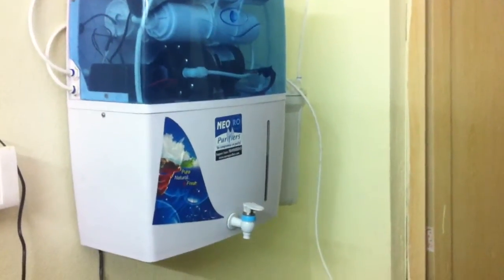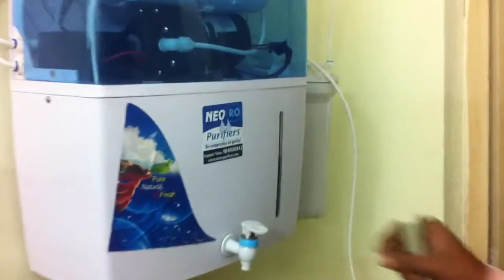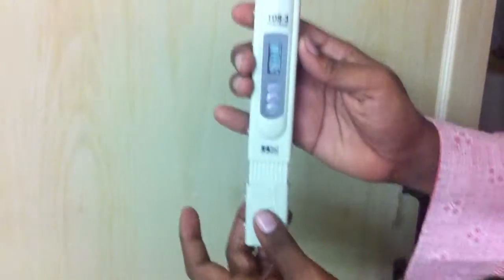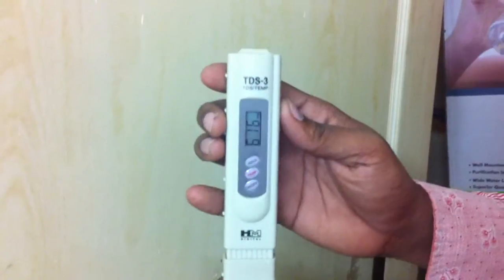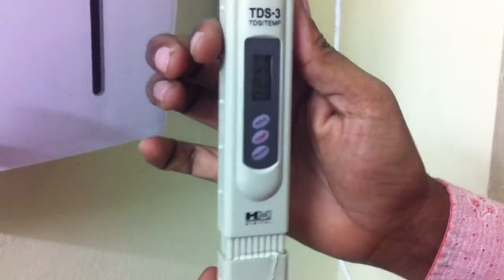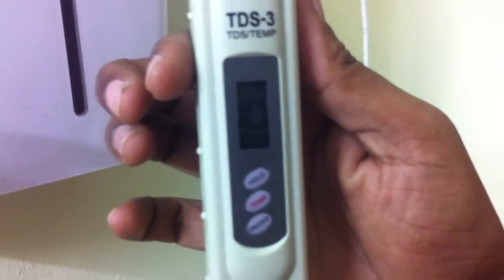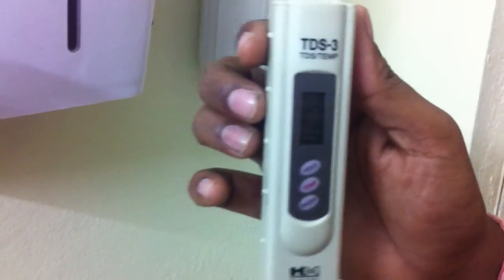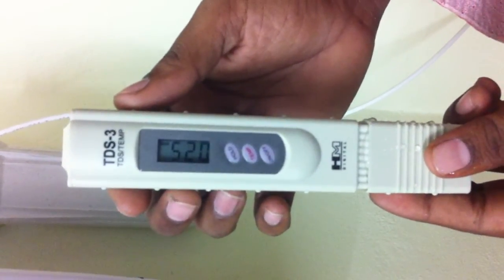How to Check Tds Total Dissolved Solids]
how to check ro water and raw water tds by self.